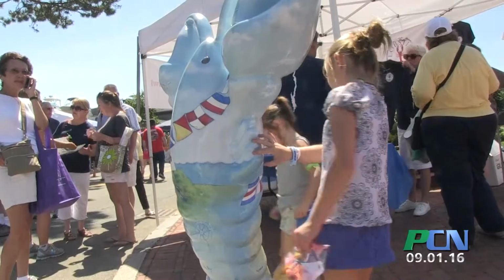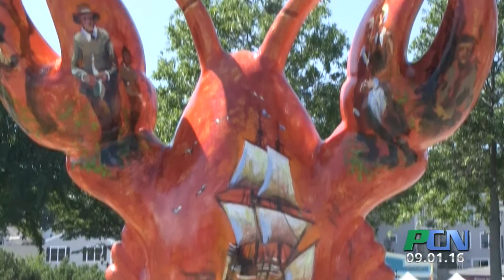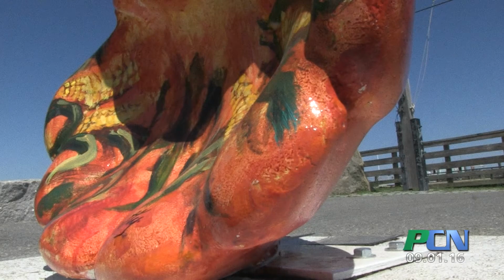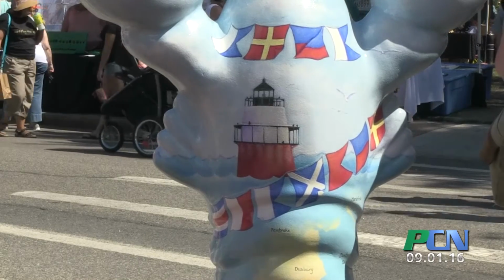PCN Lobster Crawl Launches Plymouth Chamber of Commerce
PCN PACTV Community News Lobster Crawl Launches Plymouth Chamber of Commerce

The lobsters have arrived in Plymouth and we don’t mean the ones you eat…..The major public art event of the Plymouth Area Chamber of Commerce  is underway all over Plymouth.  The unveiling was at Plymouth waterfront festival last weekend and PCN was there to bring you the story.